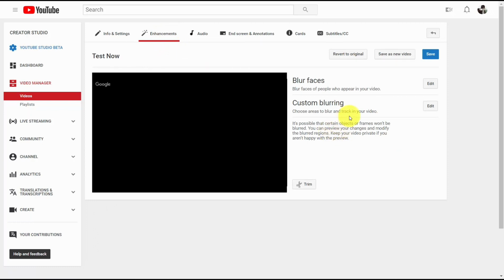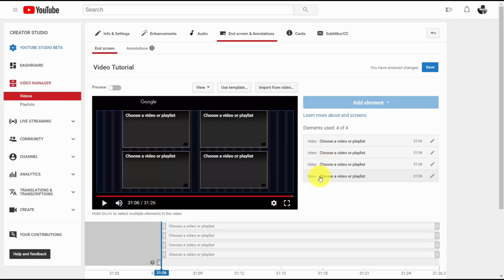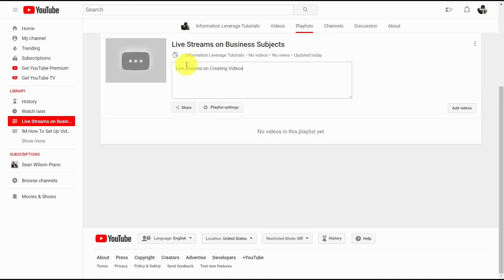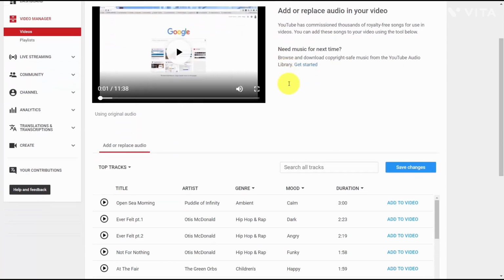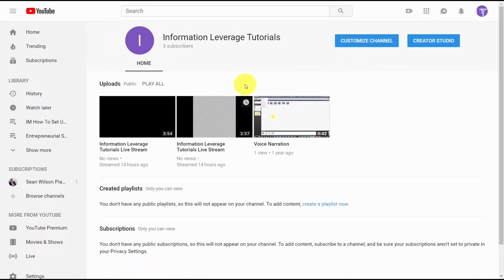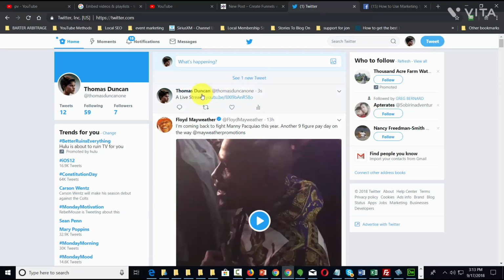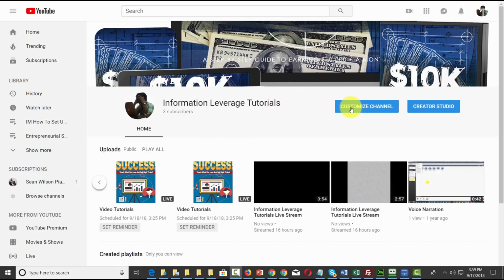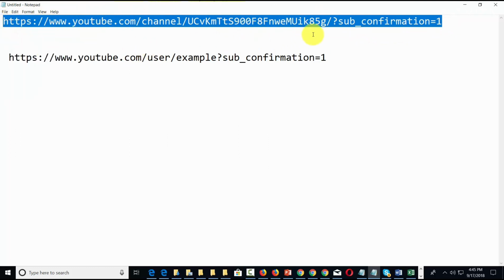Captivate With YouTube Live Advance Edition. 100% Free course.